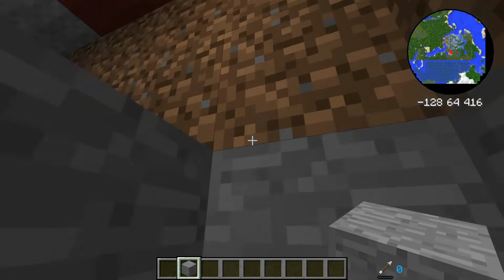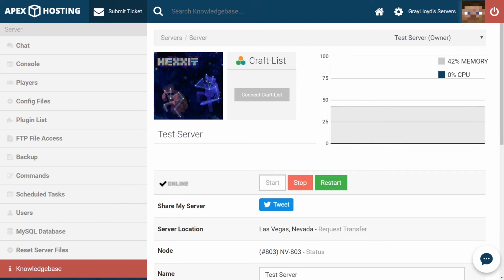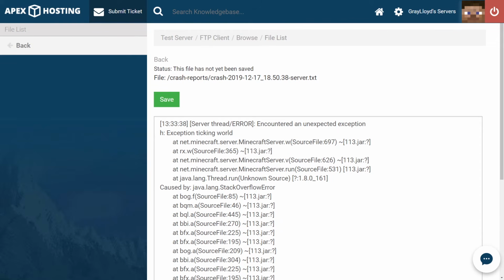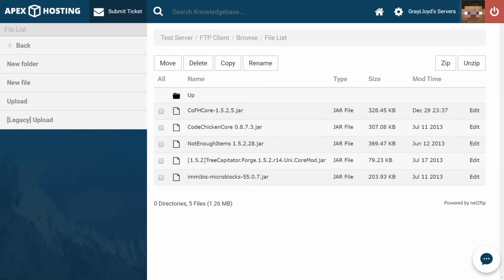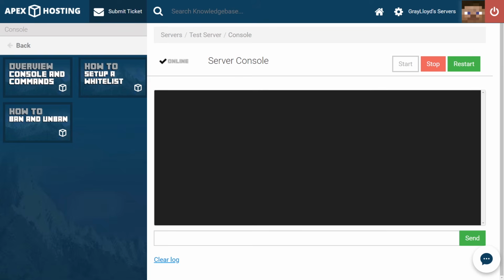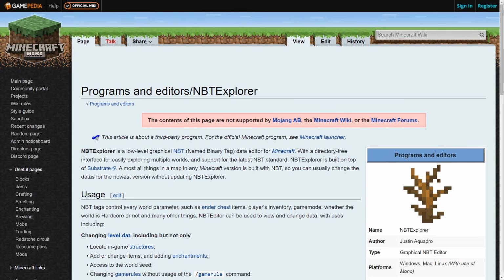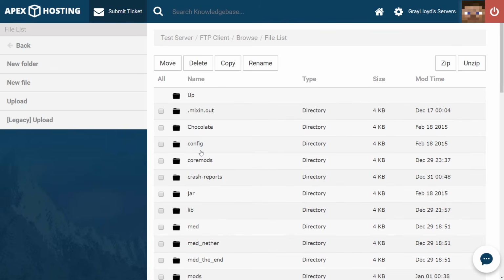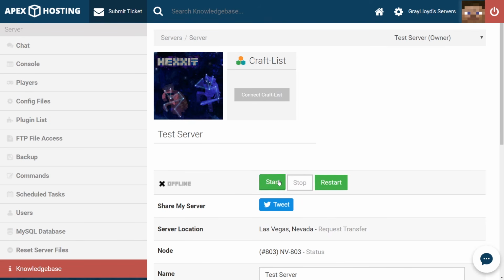How to Fix the "Ticking Entity" Crash in Minecraft – Step-by-Step Guide!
Is your Minecraft server crashing due to a Ticking Entity error? 🛑 This detailed guide walks you through how to fix it fast using different proven methods! 💪

🛡 DDoS protection, live support, and unmatched uptime!

📌 Fixing the Ticking Entity Error – Quick Steps:
1️⃣ Check the crash report for error details
2️⃣ Use console commands like /kill or CoFH Core's kill command
3️⃣ Manually remove the ticking entity using MCEdit or NBTExplorer
4️⃣ Restore a backup if needed
5️⃣ Enable Forge settings (last resort method)

TIMESTAMPS

Start 0:00
What is a ticking entity 0:15
Can removing mods fix it? 3:30
Fixing a Ticking Entity 4:20
Reading a crash report 4:40
Fixing with CoFH Core 6:06
Vanilla kill command 9:15
Killing the mob in-game 10:20
MCEdit 11:30
NBTExplorer 12:38
Restoring a backup 13:03
Enabling Errored Entity in the Forge config 13:39
Conclusion: 17:06

When a monster or other creature in Minecraft has been corrupted in the data files, it can cause a Ticking Entity crash. Entities is the term used by Minecraft to refer to all the creatures and monsters within the game. While the game is running, it is relatively common for the information required for the entity to become corrupted. In some cases, the corruption is so severe that any attempt by the game to process anything linked to that entity will cause the game to crash. While the issue occasionally happens in the Vanilla version of the game, the most common cause of the data corruption is the use of mods which change a core component of the game. In this video, we will review some of the potential issues.